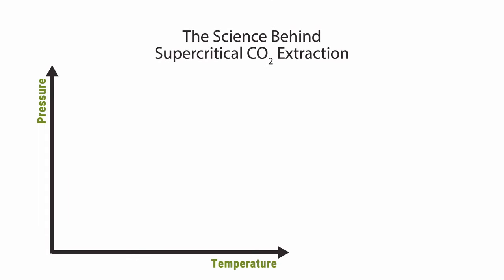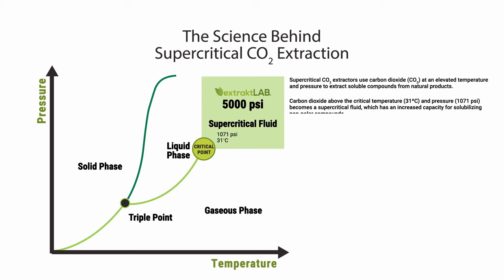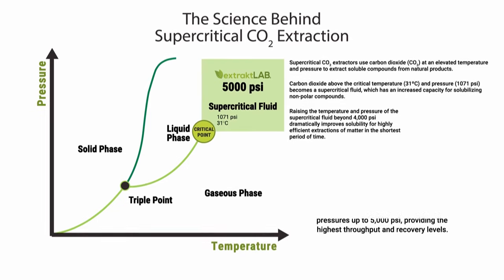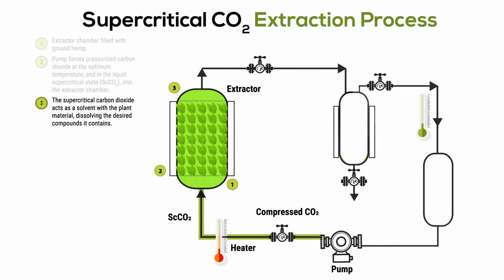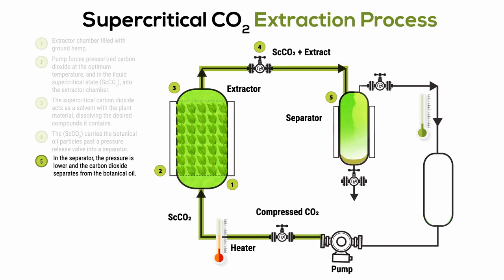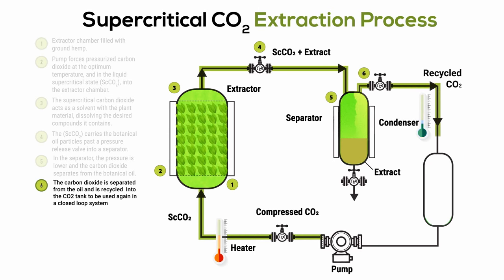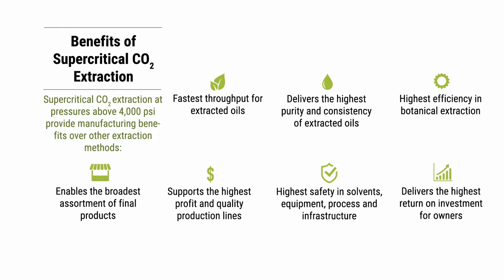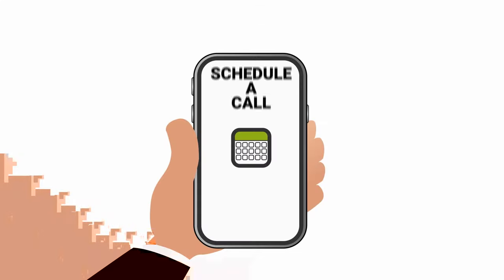How To Do Supercritical CO2 Extraction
Are you stuck in your business, need a solution? Schedule a free jam Session to get you the solution you need:

Time Stamps:
[00:00] The Science Behind Supercritical CO2 Extraction
[00:36] Supercritical Co2 Extraction Method
[00:39] Step 01: Loading The Biomass
[00:45] Step 02: Pump Pressurized CO2
[00:54] Step 03: CO2 Acts As A Solvent
[01:03] Step 04: Pressure Release
[01:11] Step 05: CO2 Reverts and Separates From Extract
[01:19] Step 06: Supercritical CO2 Closed Loop System
[01:28] Step 07: Oils and Waxes Captured
[01:36] Step 08: Post Processing Extract
[01:43] The Benefits To Using Supercritical CO2
[01:52] How Can Supercritical CO2 Extraction Benefit You?

closed loop extractor